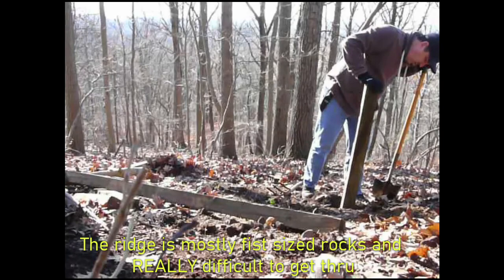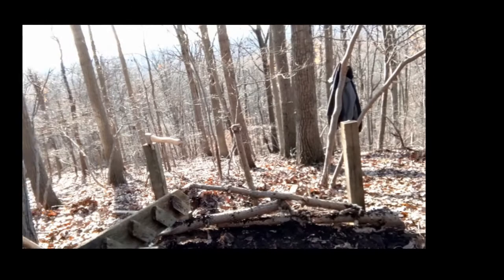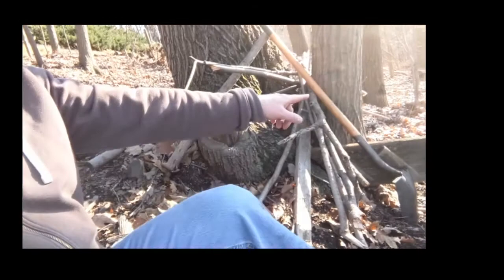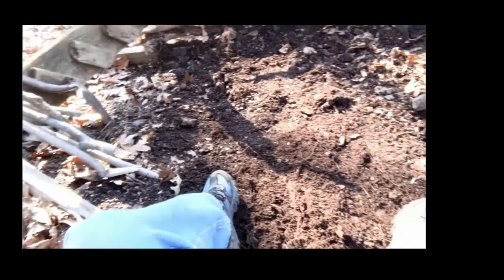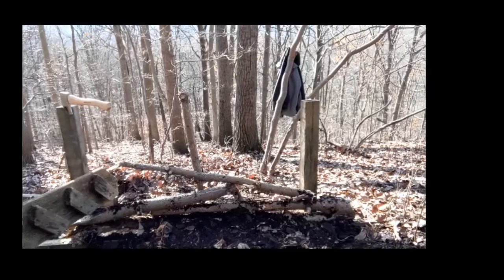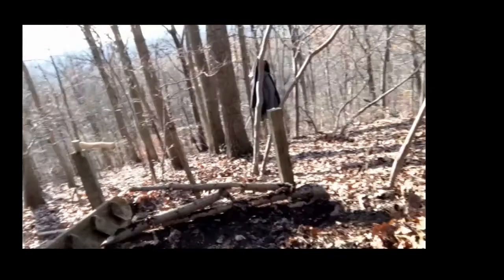Backyard Build Episode2 - 11/24/20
Making progress, still learning about video editing!